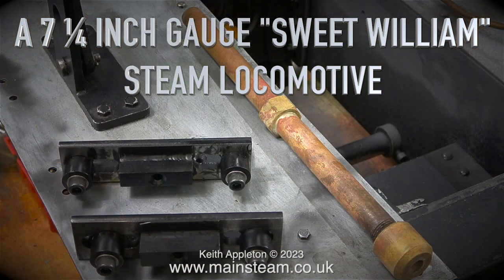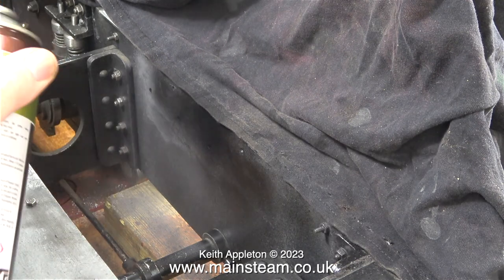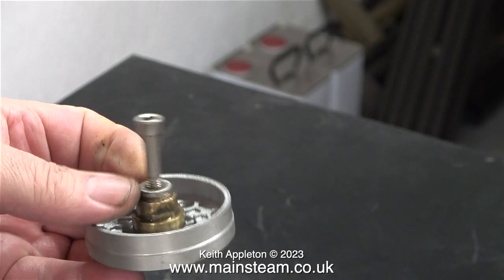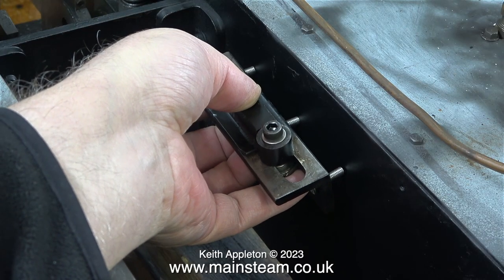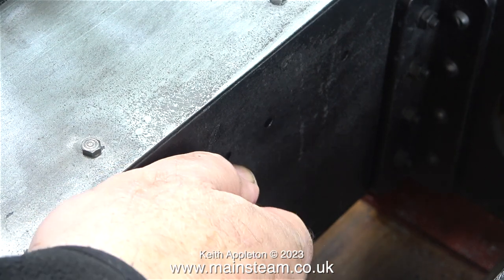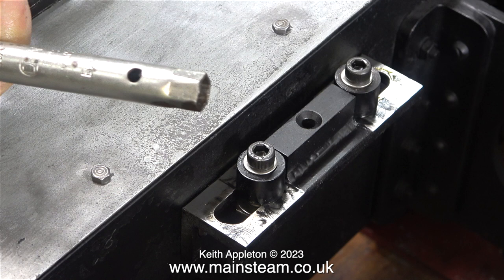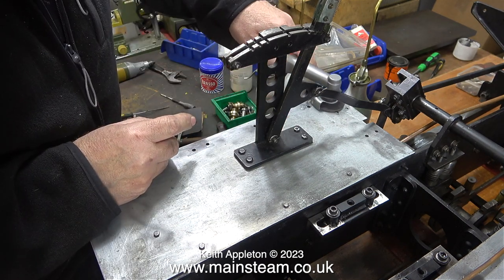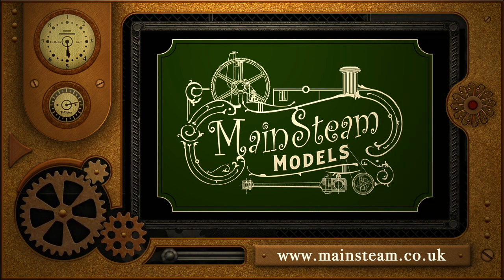A 7 ¼ INCH GAUGE "SWEET WILLIAM" LOCOMOTIVE - PART #16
A 7 ¼ Inch Gauge "Sweet William" Locomotive - Part #16. Spray Painting the inside of the frames and while this paint was drying it was a good time to paint the Blast Pipe in the outer part of the Workshop. Once the paint on the Frames was dry I refitted the Expansion  Brackets in place using 2BA Stainless Steel Bolts and after fitting the brackets I thought it would be a good idea to remove the sharp edges of the Cab Floor Panels.